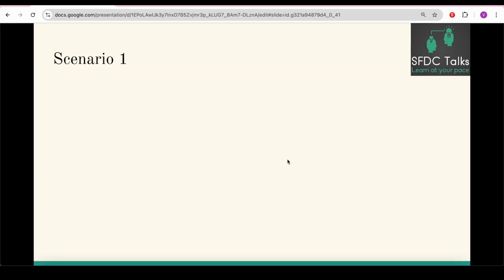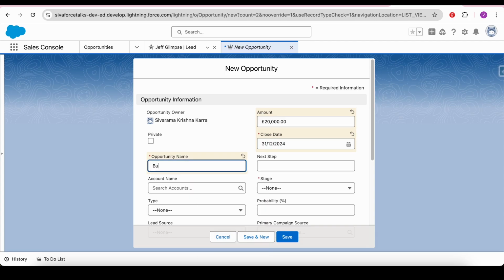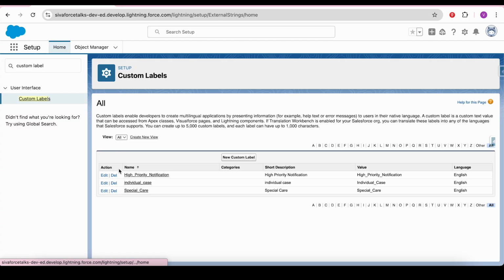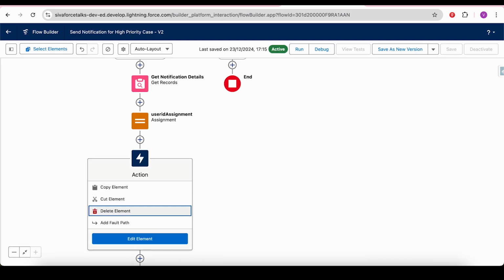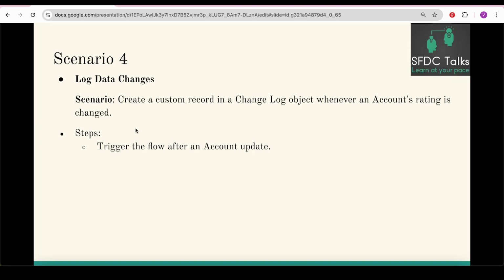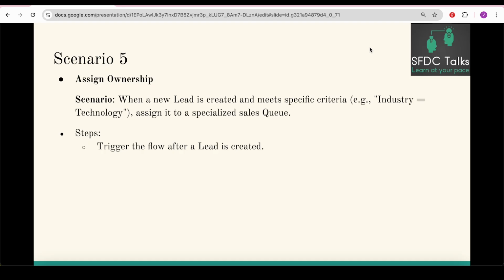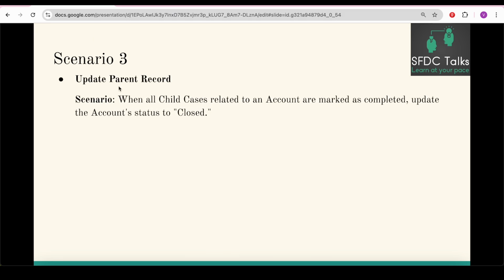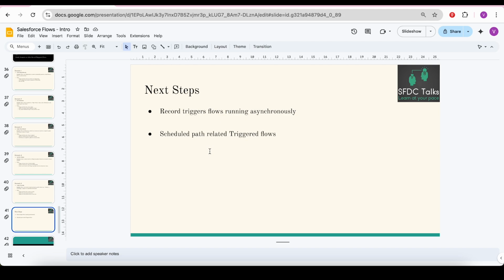Day5: Scenarios on After Record Triggered Flows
In this video, we will see various scenarios related to After Triggered Record Flows.
Shows various examples of how to create flows for these scenarios